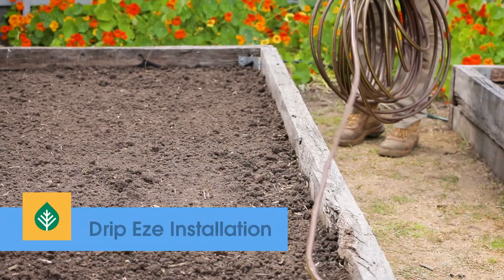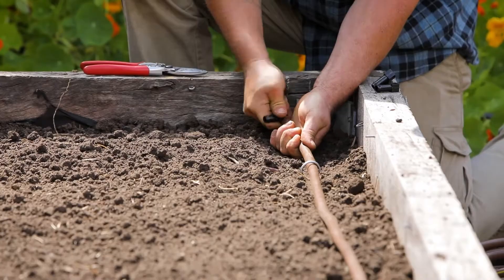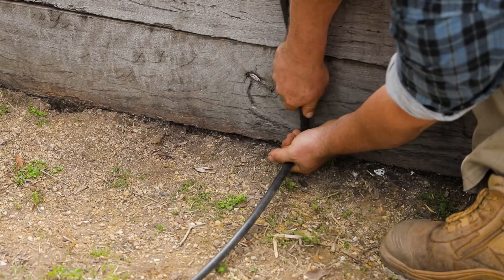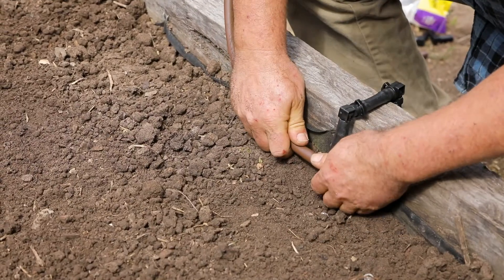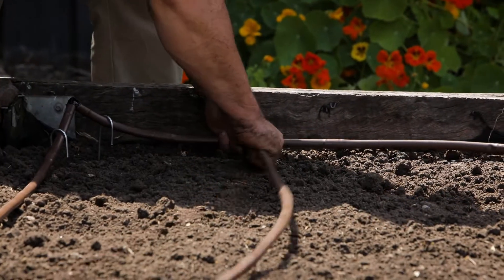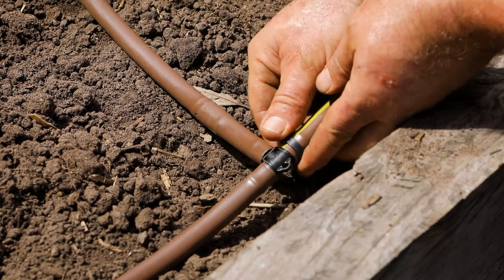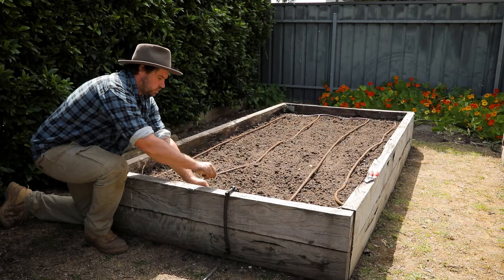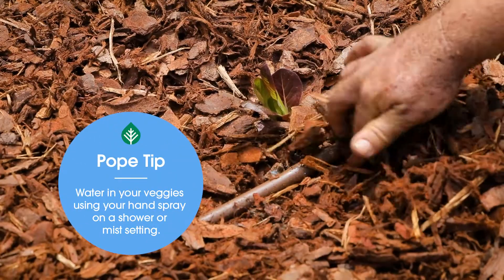Drip Eze® installation in veggie bed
Learn how to irrigate your veggie garden or garden bed using Pope's Drip Eze. The idea with inline emitter systems is to create a grid of tubing over the area to be watered. The emitters are spaced inside the brown tube with the aim to wet the whole area evenly. This promotes root growth and leads to strong healthy plants while reducing run off and water wastage. Drip Eze is easy to install with 13mm poly fittings. to learn more.